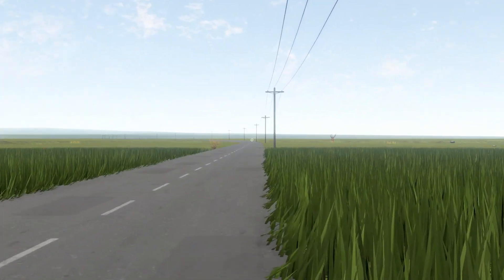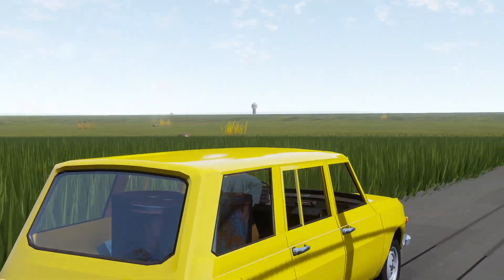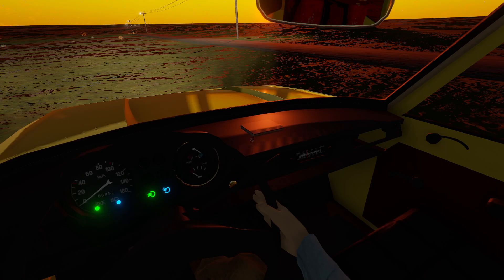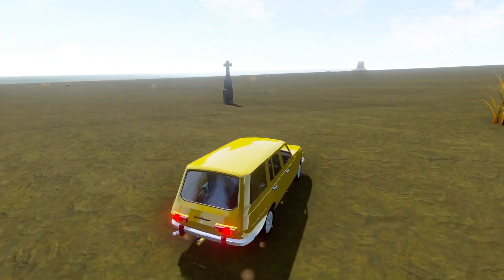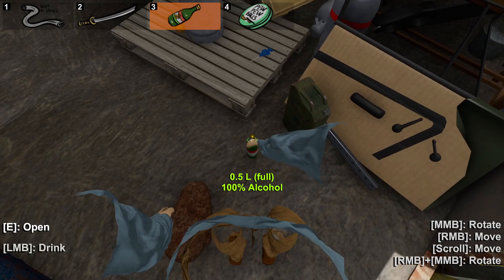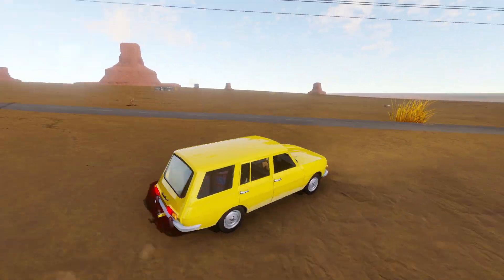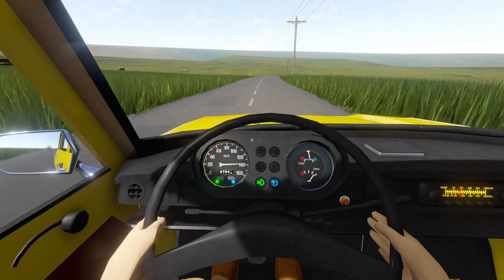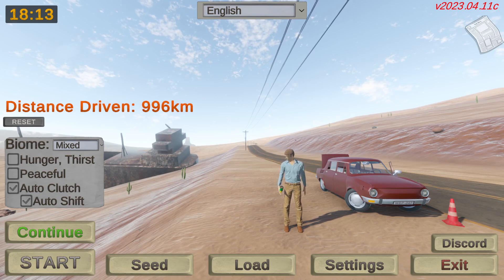The Long Drive | Episode 13 | 671 to ???kms - Wait, No, UGH!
Hey Everyone! Welcome back to The Long Drive. Here we go on our daily adventure to mother's house we go. Trying to see what different objects do, while thinking up a good paint scheme for the vehicle. How many miles did we go today?